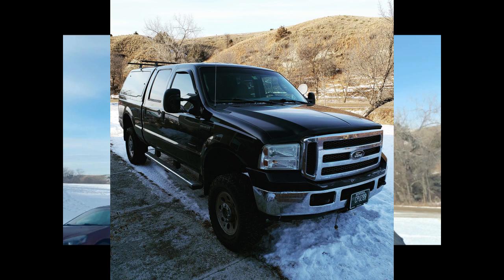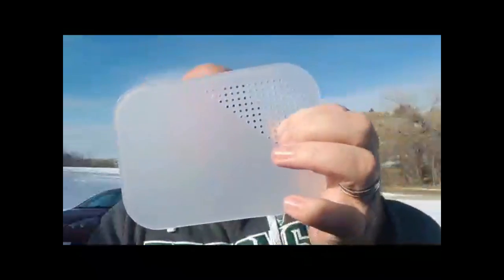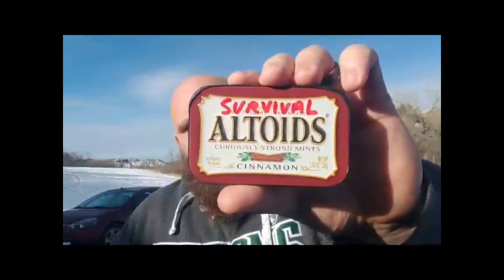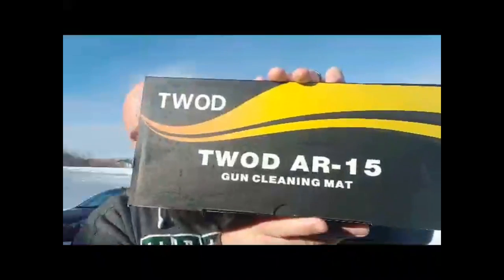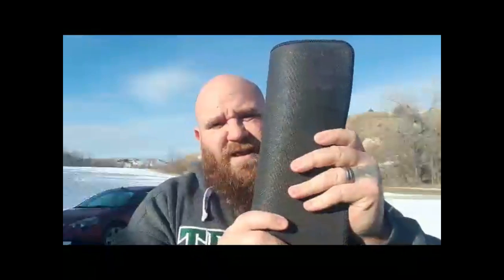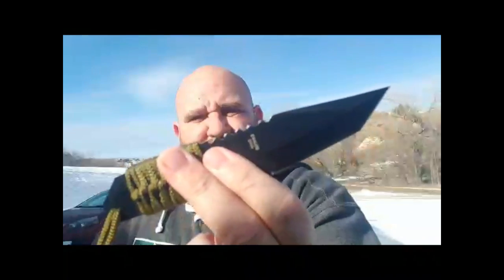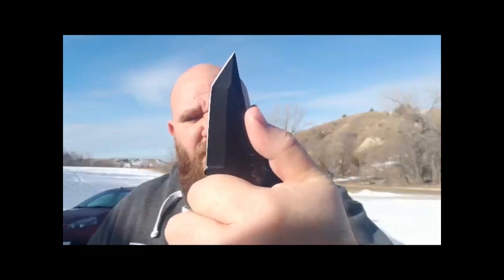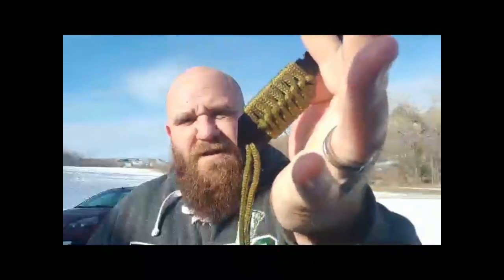OFFICIAL 500 SUB GAW!!!****CLOSED****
THANK YOU ALL THAT ENTERED AND FOR SHOWING YOUR SUPPORT!
PLEASE HIT THAT THUMBS UP BUTTON IT REALLY HELPS ME OUT!
WATCH VIDEO FOR RULES :) GOOD LUCK!!
RULES:
VR gets 2 additional entries
Drawing will End Feb 14th!!!
Sorry to all of my abroad friends, I can only ship to a US location right now

TWOD rifle clean kit
SE Outdoor Tanto Knife with Firestarter